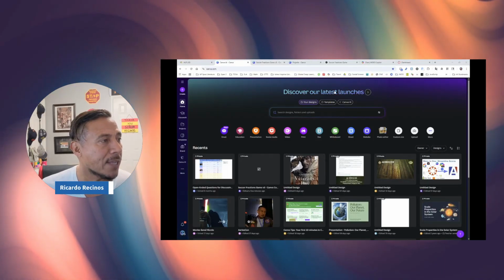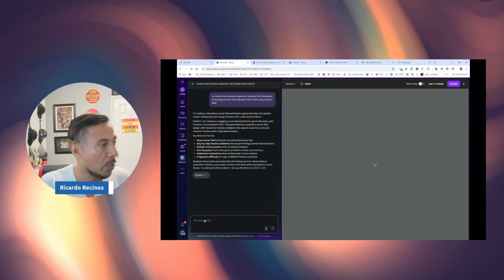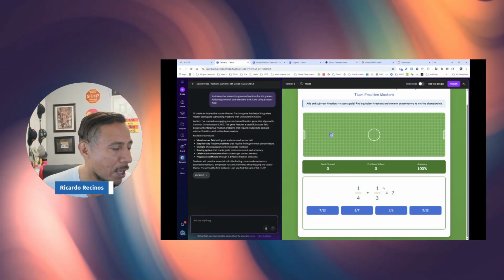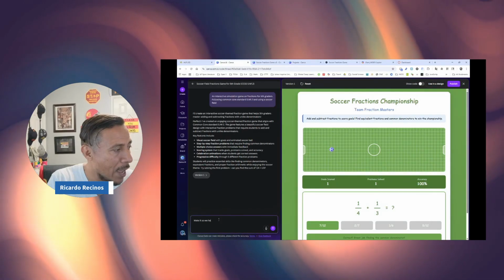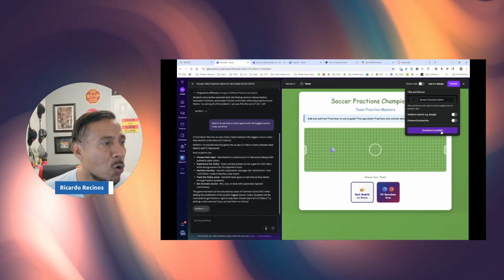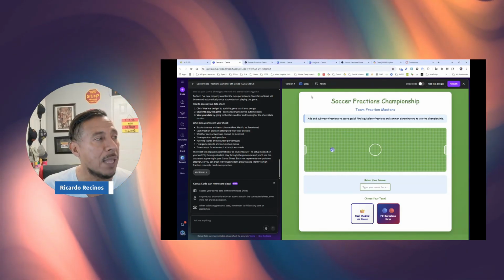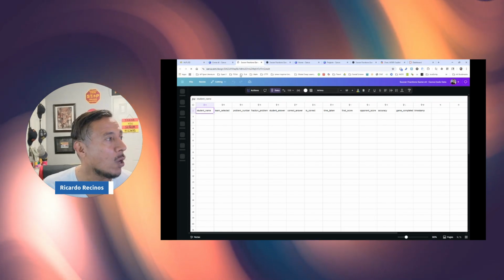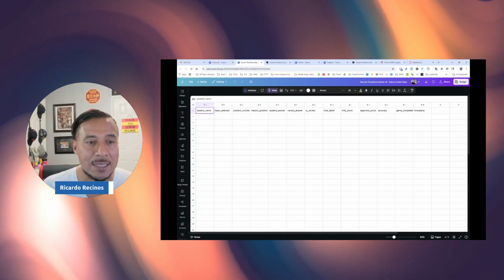Canva Code 2.0 - Personalizing Learning for Every Student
🚀 Canva Code 2.0 is here—and it’s a game-changer for student learning!
Imagine creating interactive quizzes, calculators, and personalized learning tools right inside Canva.
✅ Collect data with Canva Sheets
✅ Customize for your classroom
✅ Publish as live websites in one click
Innovation + Engagement = Student Success!